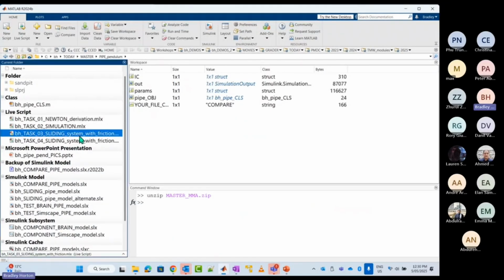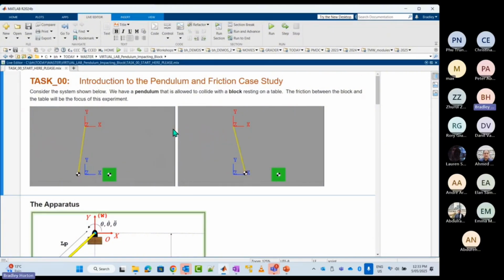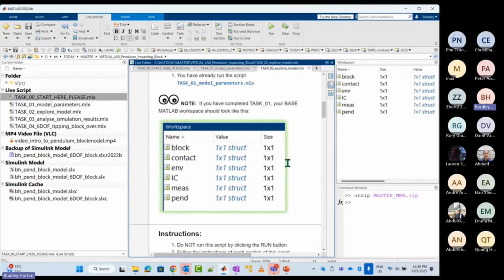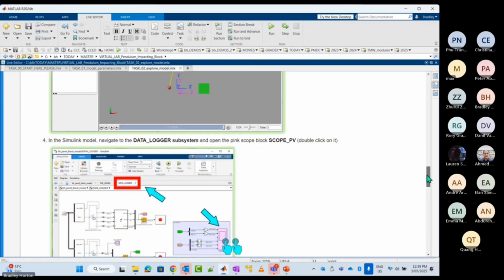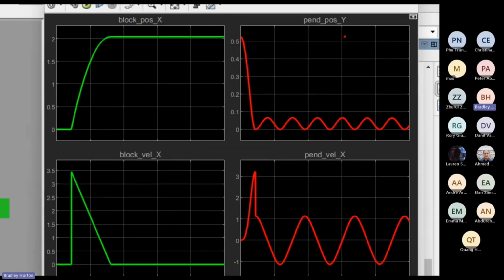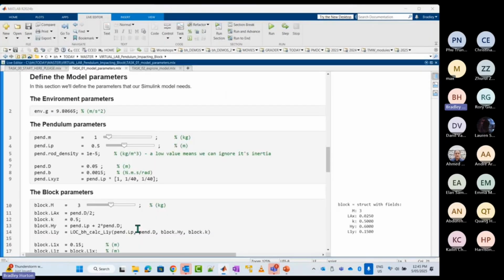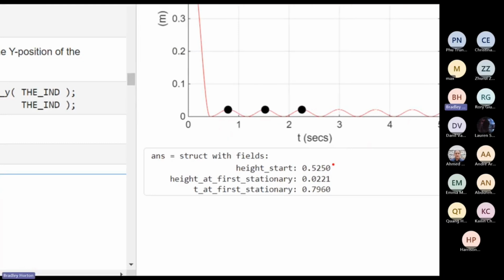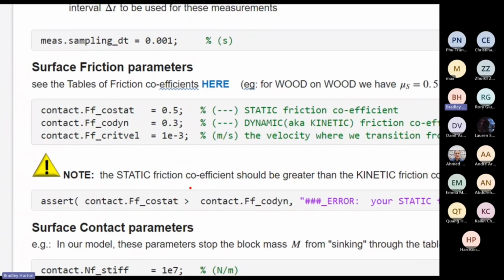Task 03 04